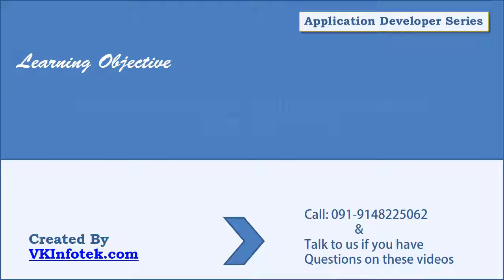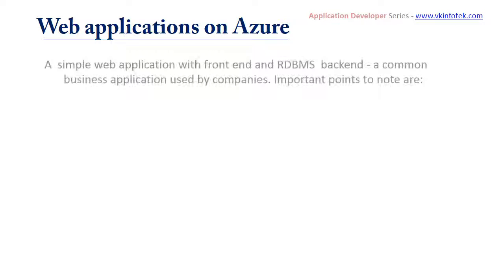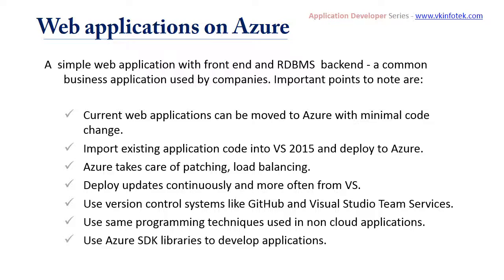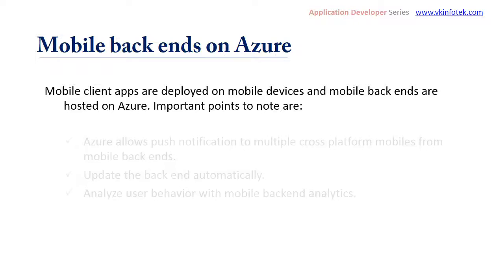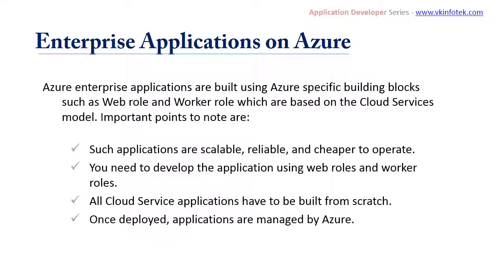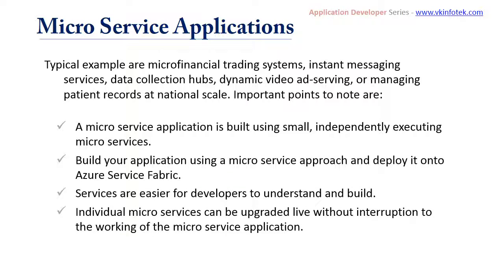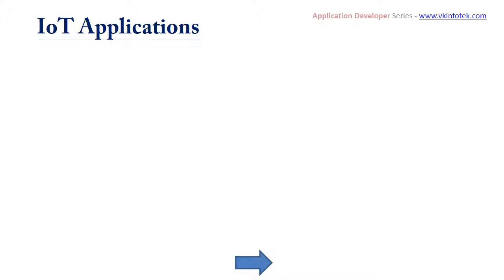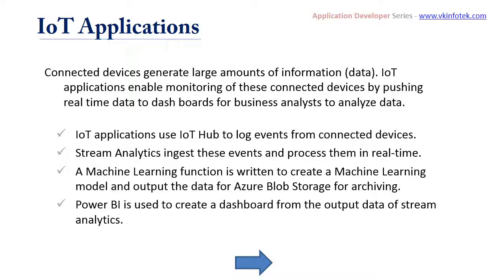10 Types of Azure applications you can develop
If you would like to know the types of applications in Azure you can develop then this is the video for you.